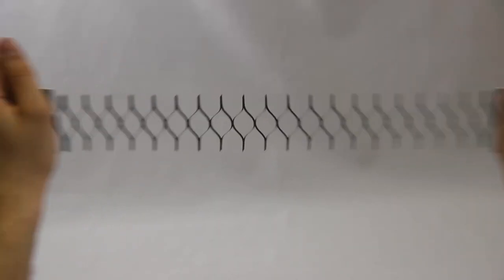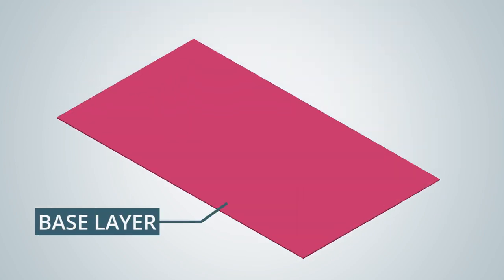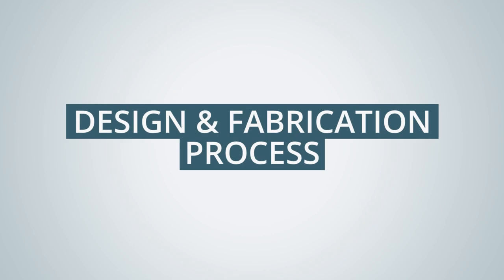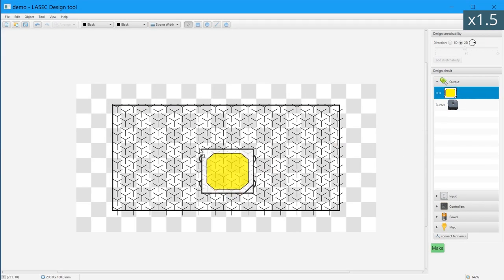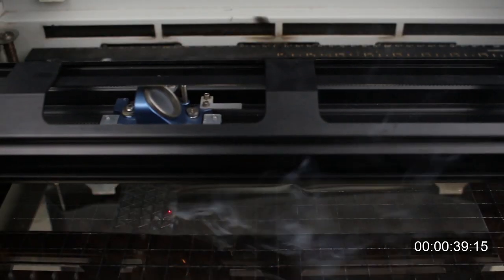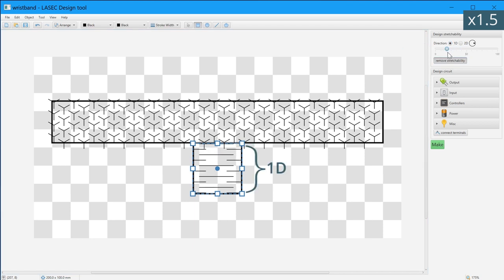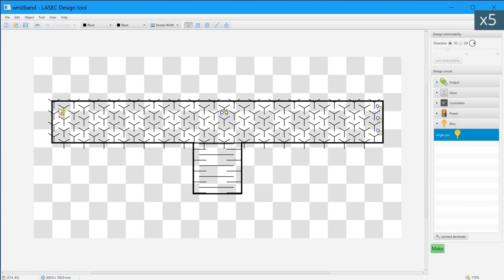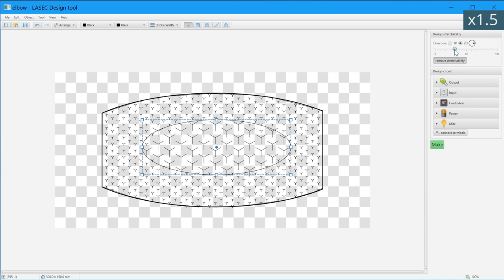LASEC: Instant Fabrication of Stretchable Circuits Using a Laser Cutter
Stretchable interfaces are becoming increasingly relevant in interaction design. Thus far, however, we lack a technique for instantly fabricating stretchable interface prototypes.
This paper introduces LASEC, the first technique for instant do-it-yourself fabrication of circuits with custom stretchability on a conventional laser cutter and in a single pass. The approach is based on integrated cutting and ablation of a two-layer material using parametric design patterns. These patterns enable the designer to customize the desired stretchability of the circuit, to combine stretchable with non-stretchable areas, or to integrate areas of different stretchability. For adding circuits on such stretchable cut patterns, we contribute routing strategies and a real-time routing algorithm. An interactive design tool assists designers by automatically generating patterns and circuits from a high-level specification of the desired interface. The approach is compatible with off-the-shelf materials and can realize transparent interfaces. Several application examples demonstrate the versatility of the novel technique for applications in wearable computing, interactive textiles, and stretchable input devices.